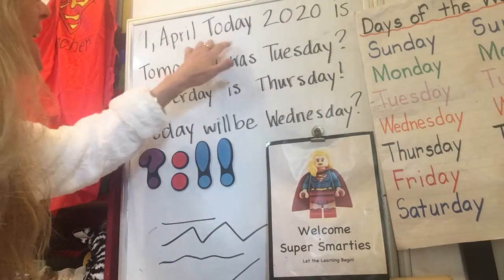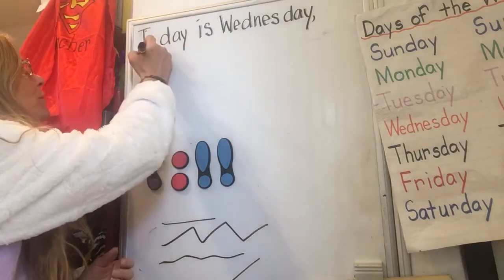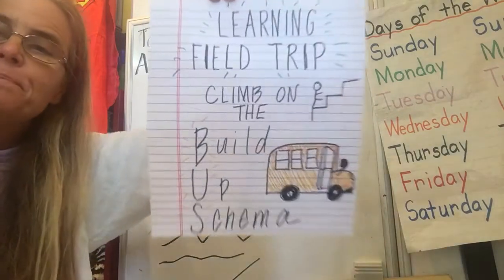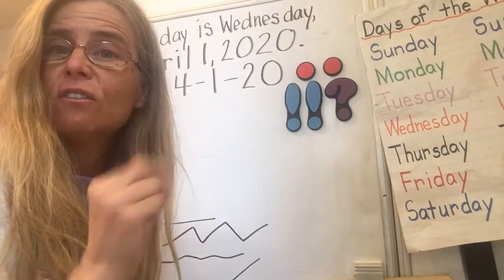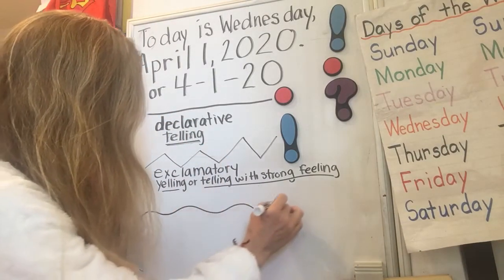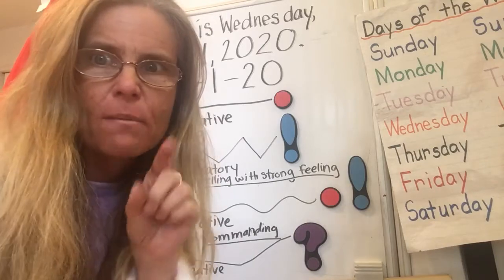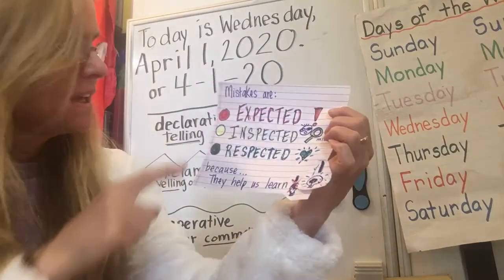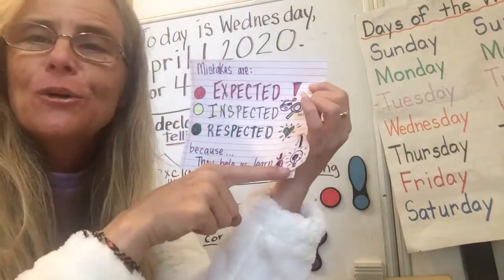Daily Calendar - micro-lesson on ending punctuation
Day and date with 2 “schema snack - brain bite” micro lessons on ending punctuation and mistakes.